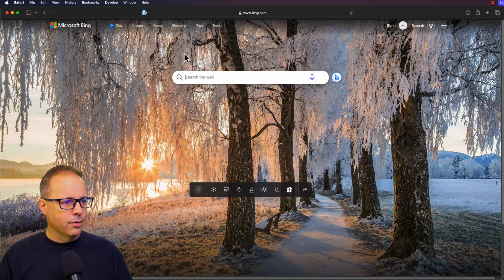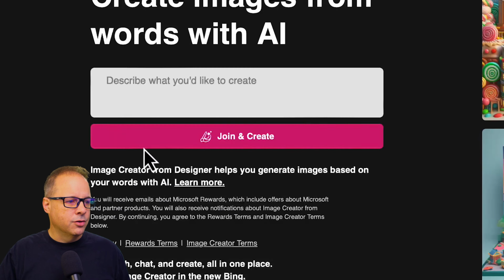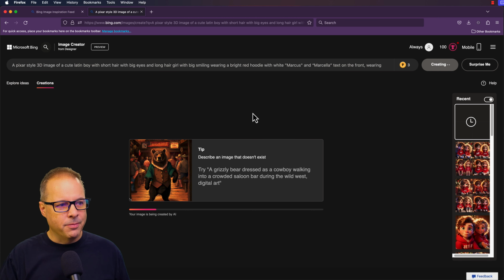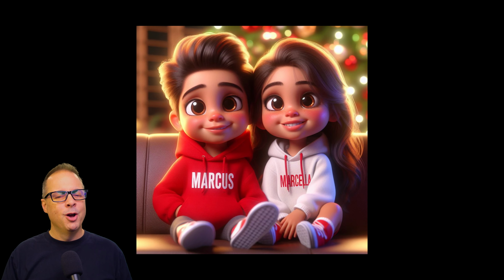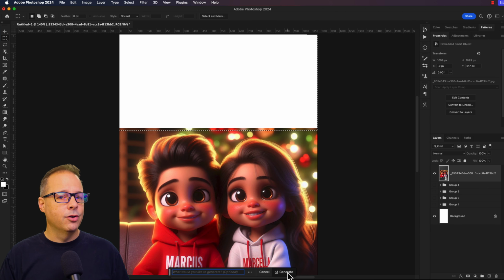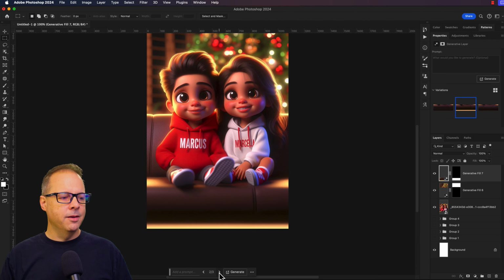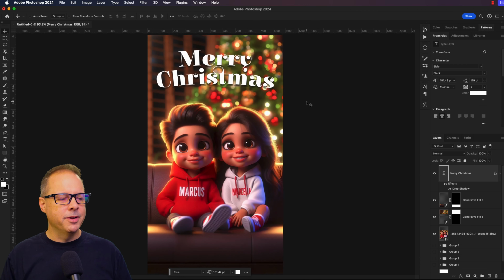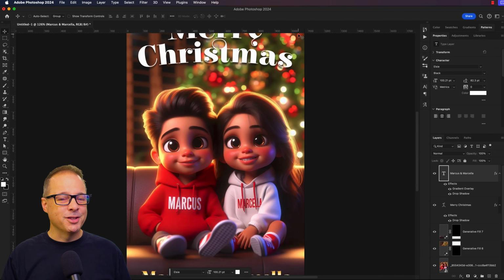I made FREE Pixar-style Characters with Custom Names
I created the Pixar-style characters for FREE and had Photoshop Generative Fill help turn these into digital Christmas cards. The results were amazing. Experiment with your text to image prompt to have the A.I. create the perfect image for you.

📌 Text to Image Prompt Samples - Modify Yourself:
✅ A realistic pixar style 3D image of a cute latin boy with short hair with big eyes and long hair girl with big smiling wearing a bright red hoodie with white "Marcus" and “Marcella” text on the front, wearing sneakers, sitting on couch at Christmas night, soft light reflection

✅ A realistic pixar style 3D image of a cute boy with dark brown hair and facial hair with brown eyes and curly dark brown hair girl with big brown eyes wearing round frame glasses, smiling and wearing Christmas sweaters, wearing sneakers, sitting in front of the Eiffel Tower at Christmas night. soft light reflection

✅ A realistic Pixar-style 3D image of a cute kid couple with brown hair with green eyes and curly light blonde girl with big green eyes smiling and wearing a bright red hoodie with white "Jeff" and “Gemma” text on the front, wearing sneakers, sitting on couch at Christmas night, soft light reflection

✅ A realistic pixar style 3D image of a cute boy with short afro hair with big eyes and long curly hair girl with big smiling and wearing Christmas sweaters, wearing sneakers, sitting on couch at Christmas night, soft light reflection

STAY CREATIVE!

The mission of Always On Art is to help you design better together.

LED Lighting Kit
Light Soft boxes Kit
Sony a6400
Mic Stand

🎁 Gift Ideas for Designers:
Apple AirPods

Drawing Tablet Mac/Pc

Samsung External Storage Portable

Gimbal Stabilizer for Camera